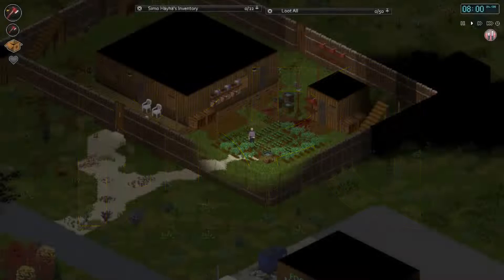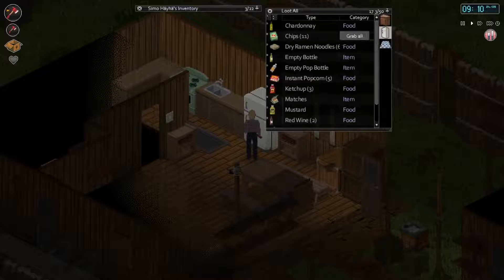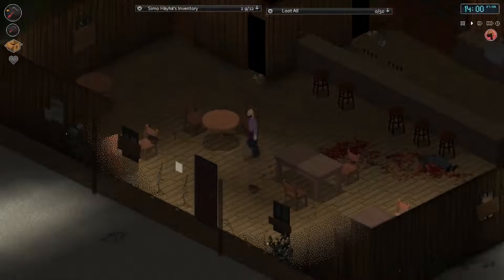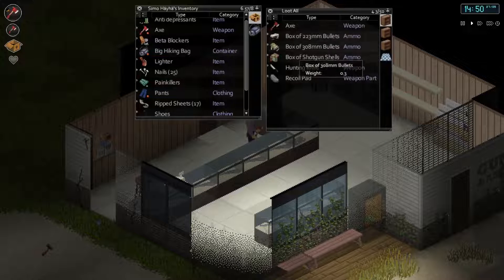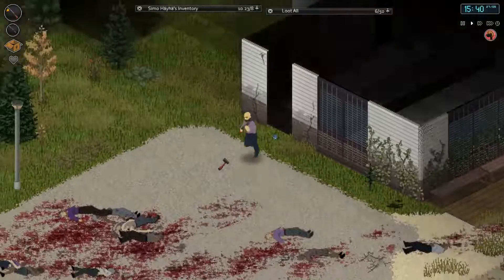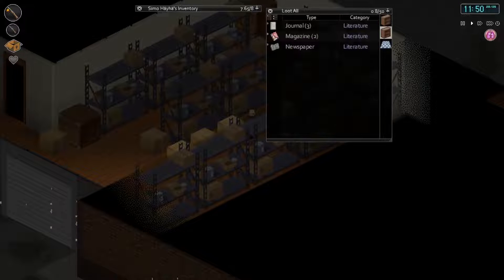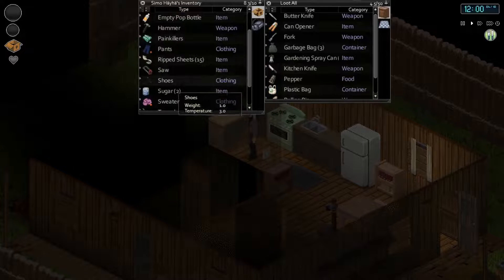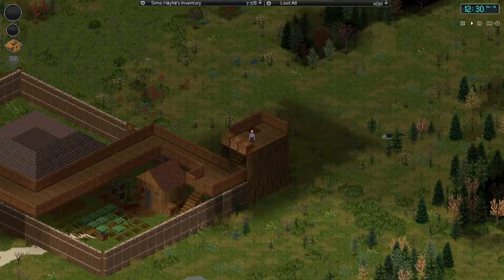PROJECT ZOMBOID 30.15 SURVIVAL - Episode Eight - The Epic Shotgun Quest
Welcome to episode eight of Project Zomboid 30.15 Survival. After searching New Denver and the entirety of Muldraugh, I head up to West point and the commercial district to search for Jars and lids.

MBPG